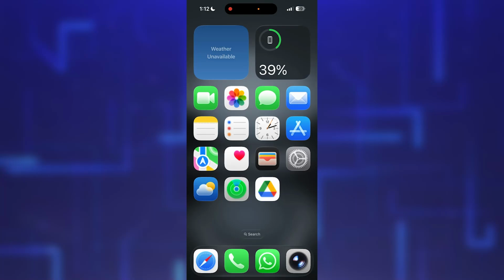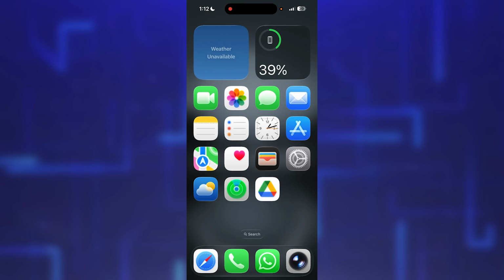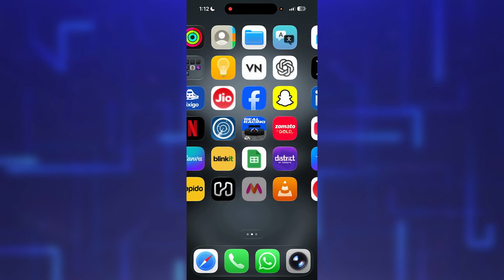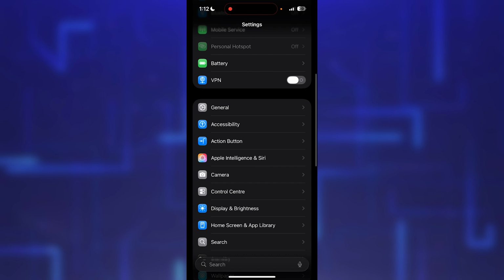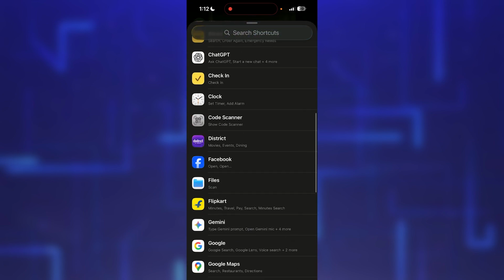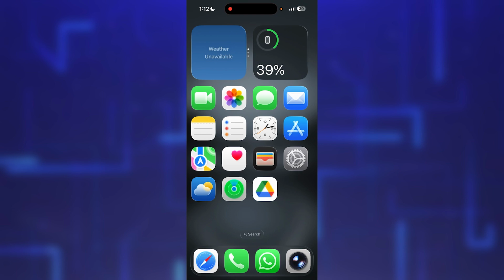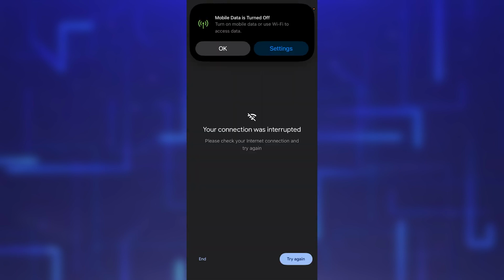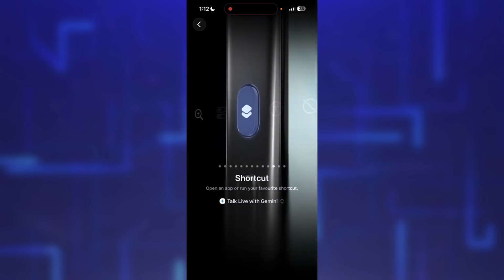How to Use Google Gemini as Voice Assistant on Any iPhone for Free [easy]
The easiest and free way to use Google Gemini as a voice assistant on any iPhone is by using the official Gemini app and setting up a dedicated Siri Shortcut to launch its voice mode instantly, as Apple does not allow replacing the default Siri assistant. First, download the free Gemini app from the App Store and sign in with your Google account. Next, open the Shortcuts app, create a new shortcut, add the "Open App" action, and select Gemini. You can then launch this shortcut using a custom phrase with Siri (e.g., "Siri, open Gemini") or, even better, set the shortcut to be triggered with the Back Tap feature or the Action Button (on Pro models), which makes it feel like a true assistant launch; once launched, simply tap the Microphone icon or the Live button in the app to begin speaking your commands to Gemini.